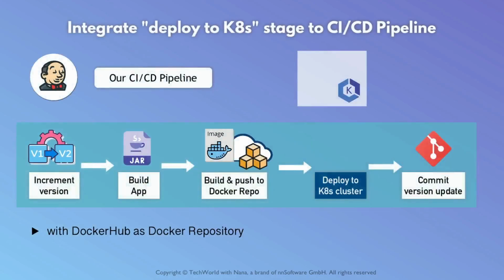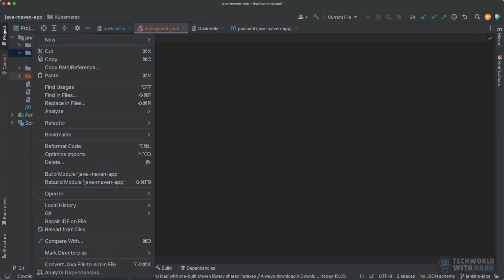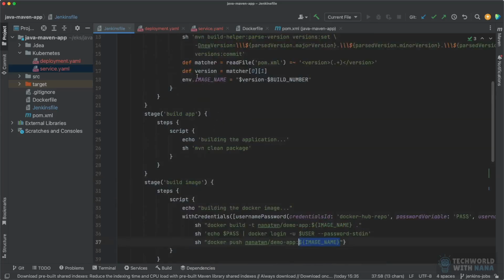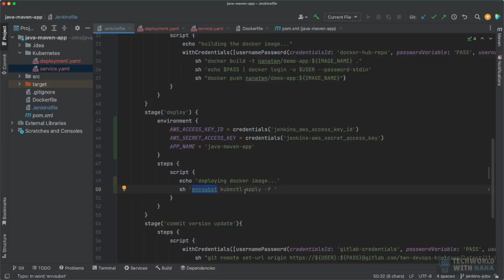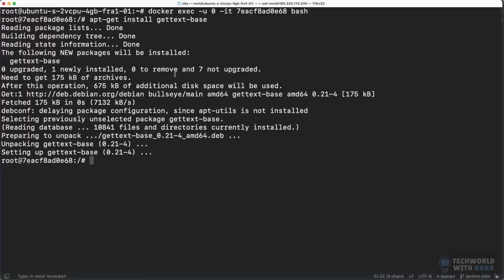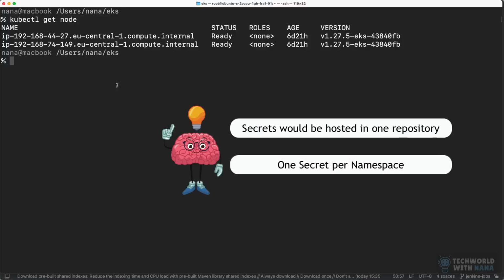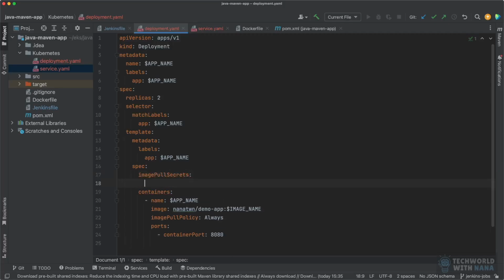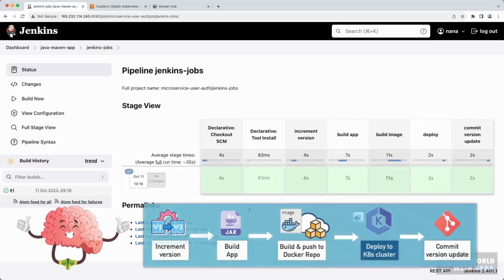subtitled 11 9 Complete CI or CD Pipeline with EKS and DockerHub